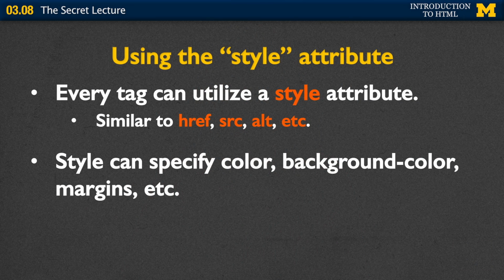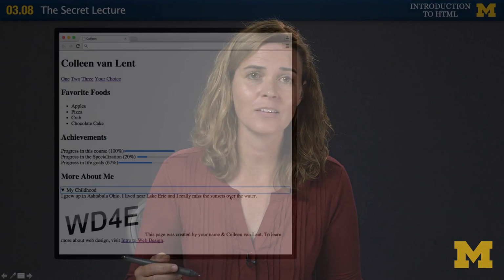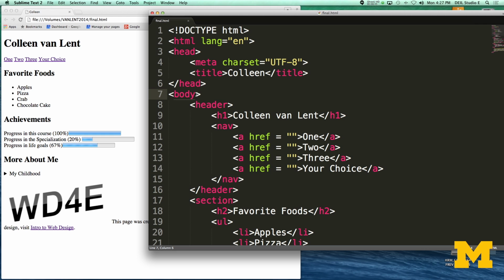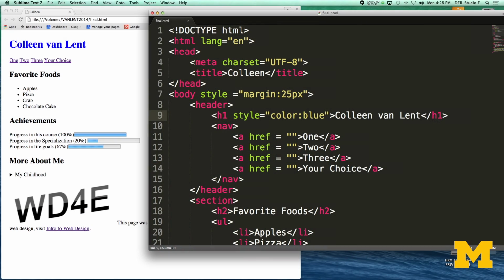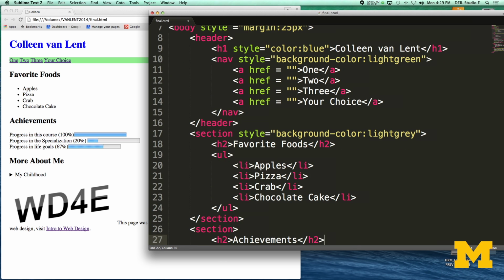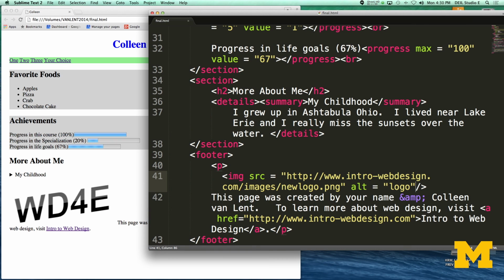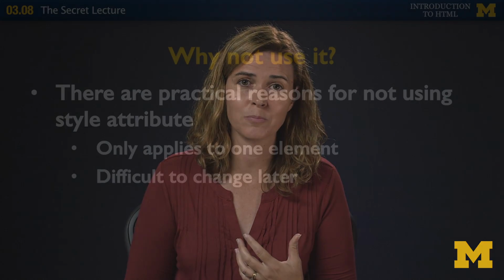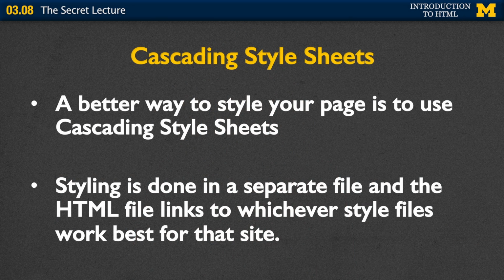Introduction to HTML - The Secret Lecture